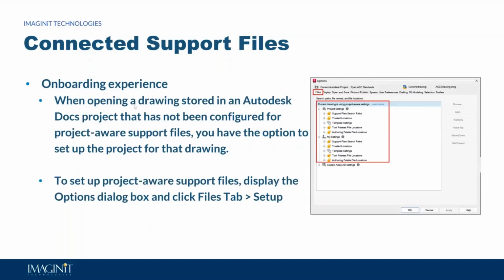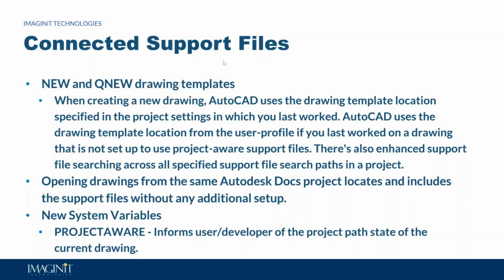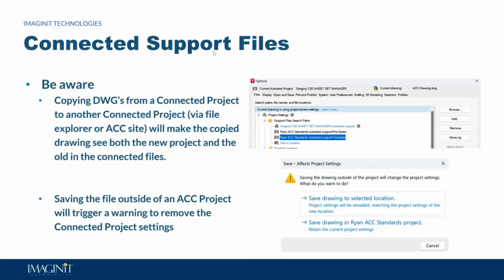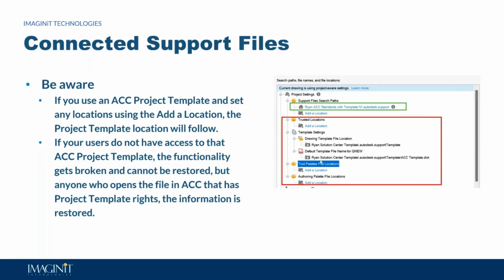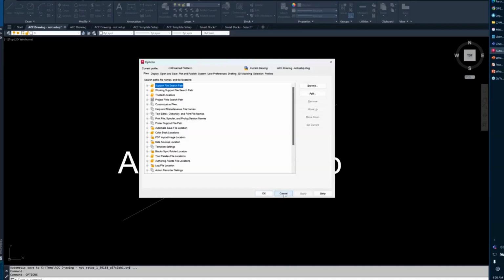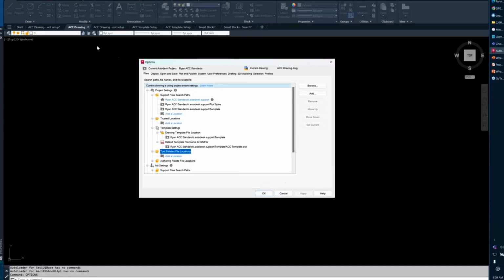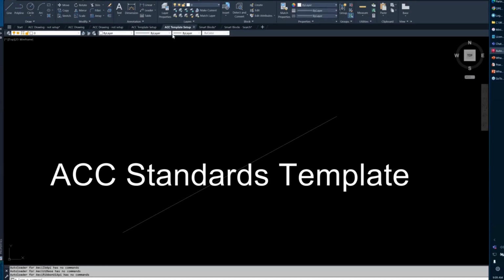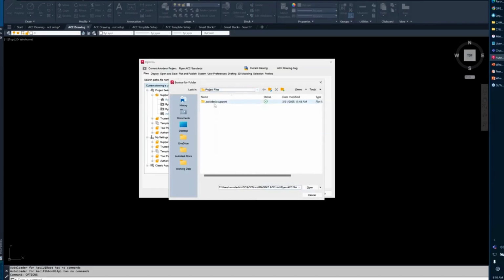AutoCAD 2026 Tech Tips: Connected Support Files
Explore AutoCAD 2026 and the Connected Support Files feature with IMAGINiT AutoCAD expert Ryan Wunderlich.